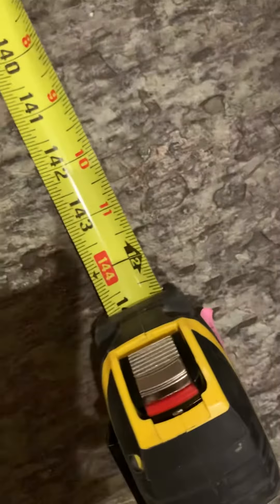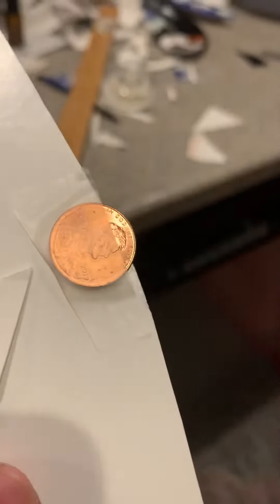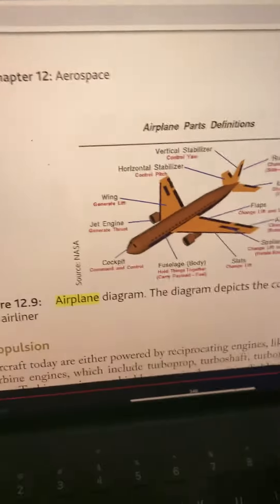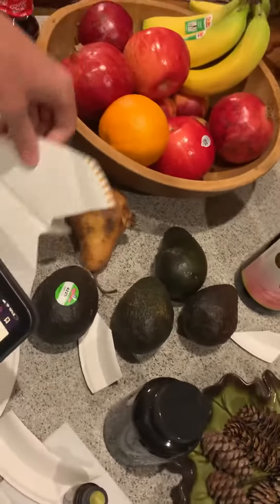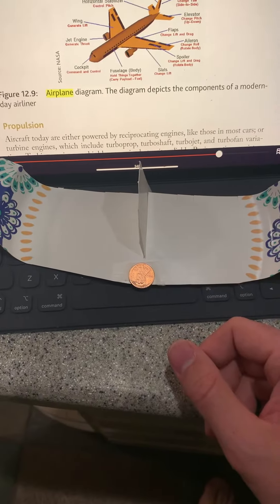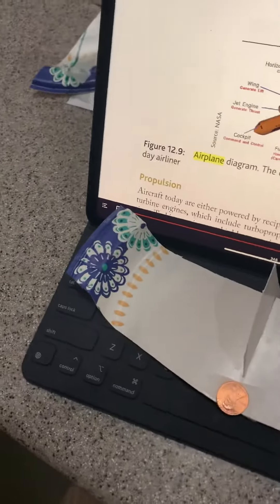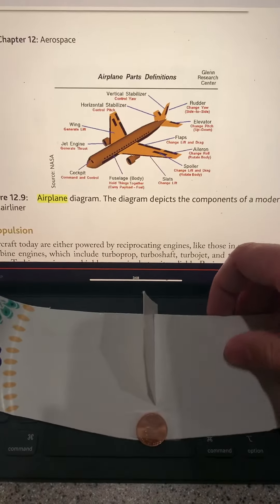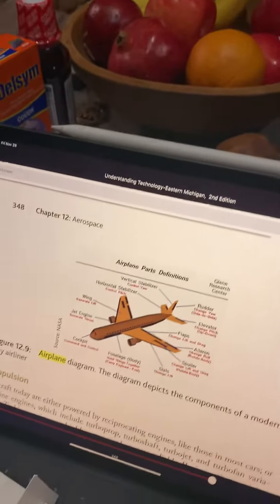Paper airplane plate, 12 feet.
Paper airplane made out of a paper plate. Flown 12 feet.